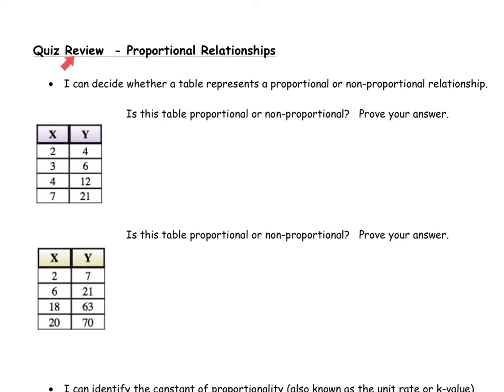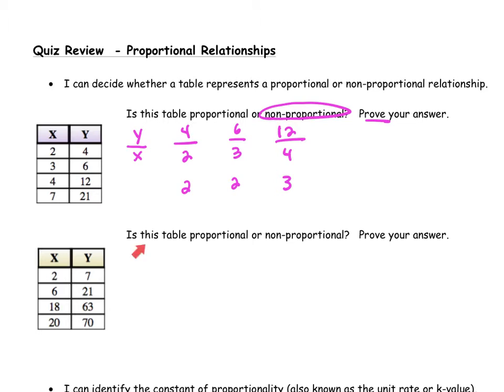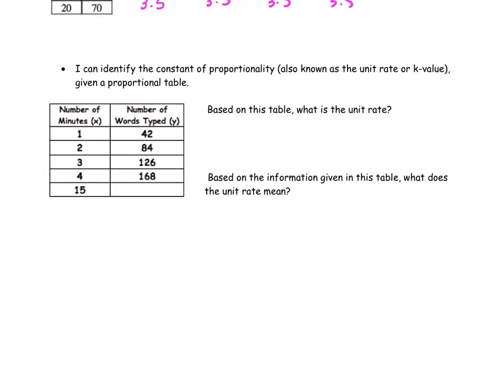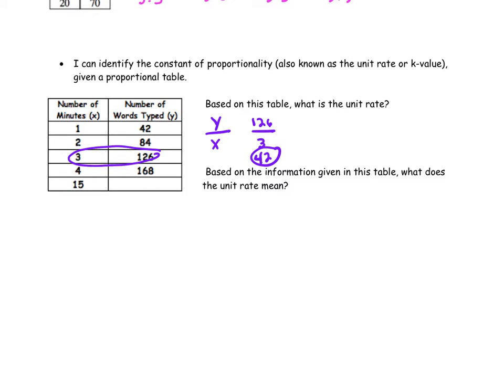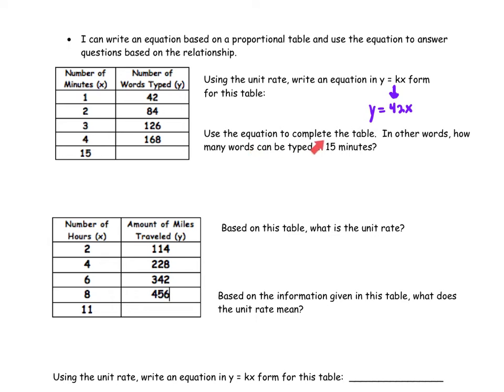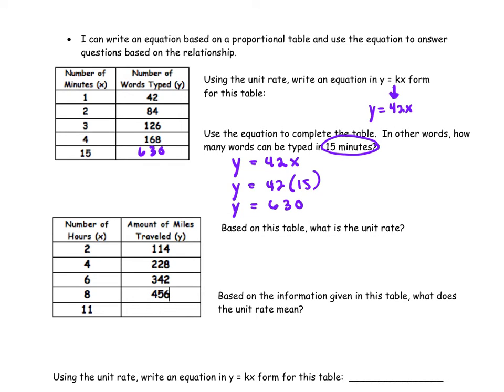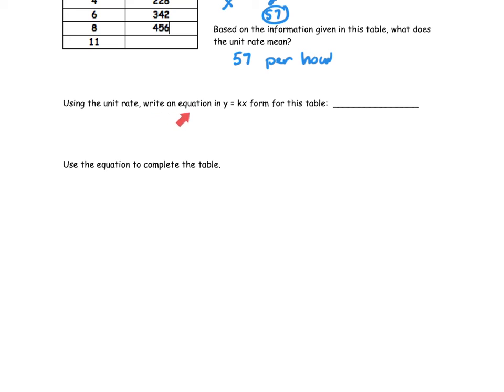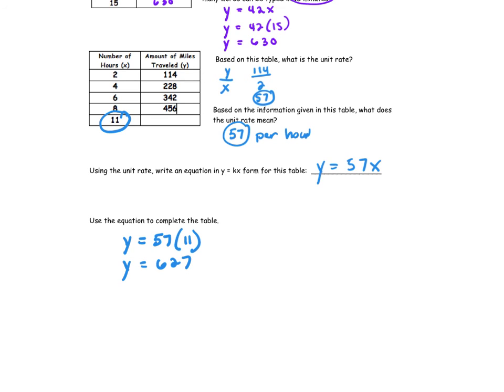Quiz Review - Proportional Relationships